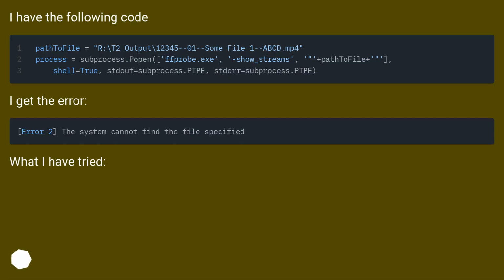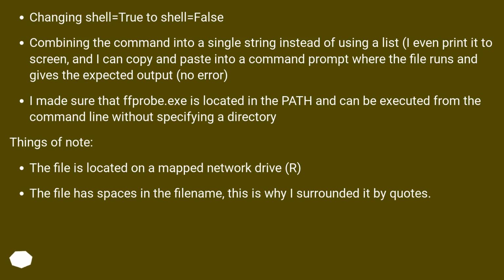Python Popen Cannot Find the File Specified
Chapters
00:00 Question
01:28 Accepted answer (Score 4)
01:44 Thank you